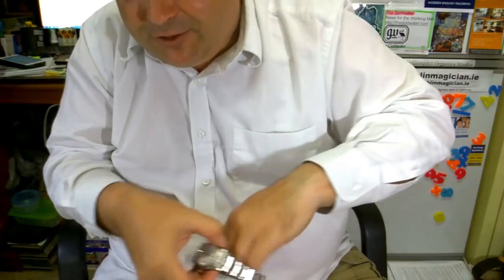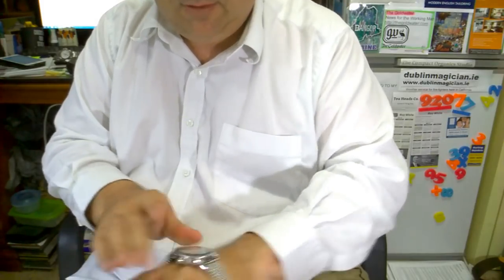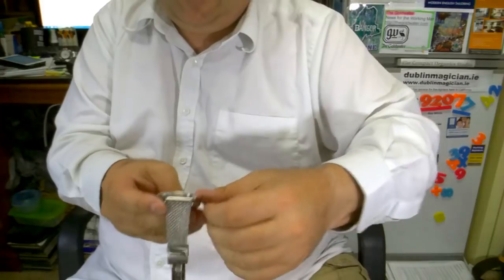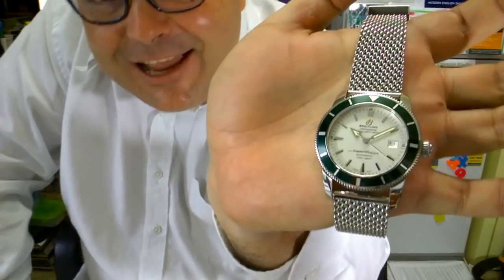BREITLING SUPEROCEAN HERITAGE 42 ARRIVES ! Unboxing video